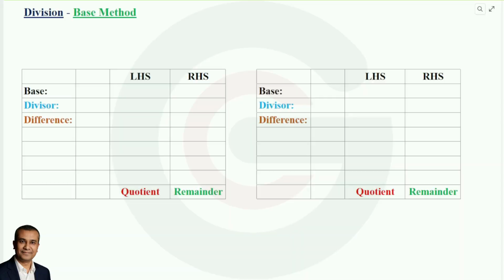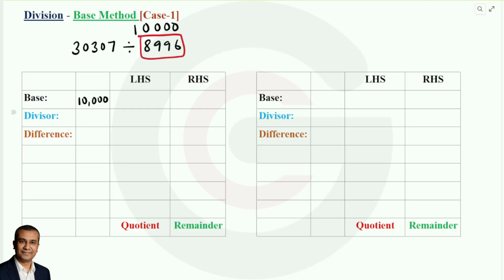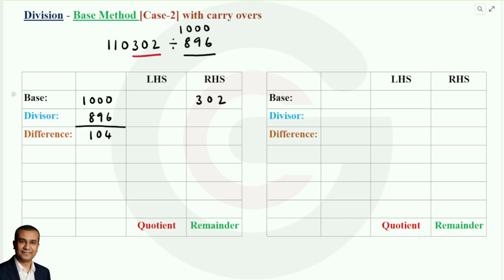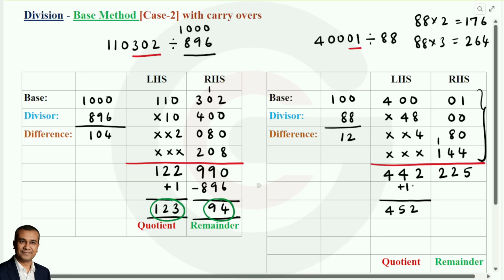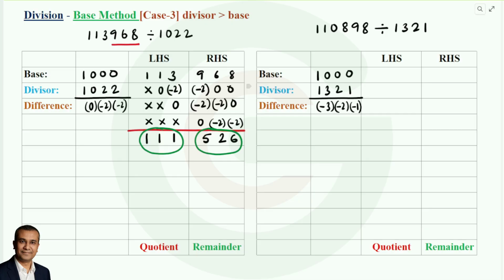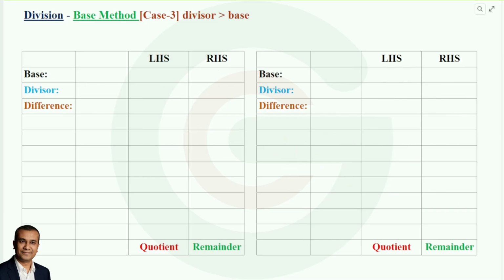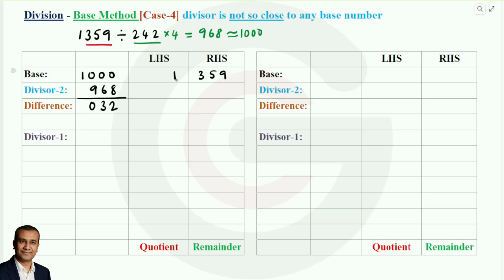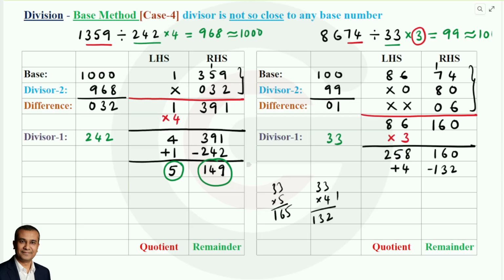Division tricks | Base method for Division | Math tricks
Hello everyone. This is Vivek. In this video, we will learn a simple method known as the base method for Division by which we can divide even very big numbers very easily and quickly within few seconds. There are around 4 different cases based on the combinations of numbers and all are discussed in detail with examples. This method is extremely helpful especially when the divisors and the dividends have higher number of digits and is highly helpful in all kinds of regular and competitive examinations, saving lot of time and calculation.

00:07 – Introduction
02:07 – Case-1 Ex-1 Without carryovers
04:00 – Case-1 Ex-2 Without carryovers
05:20 – Case-1 Ex-3 Without carryovers
07:04 – Case-1 Ex-4 Without carryovers
09:51 – Case-2 Ex-5 With carryovers
12:40 – Case-2 Ex-6 With carryovers
15:46 – Case-3 Ex-7 Divisor is greater than the base number
19:12 – Case-3 Ex-8 Divisor is greater than the base number
24:31 – Case-3 Ex-9 Divisor is greater than the base number
27:34 – Case-4 Ex-10 Divisor is not so close to any base number
30:54 – Case-4 Ex-11 Divisor is not so close to any base number